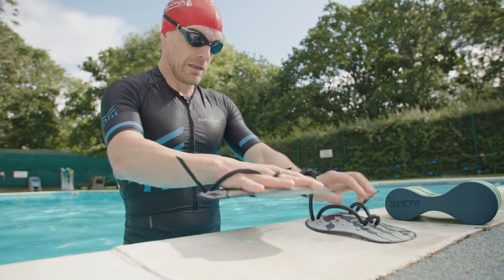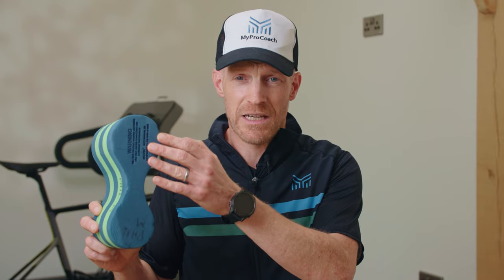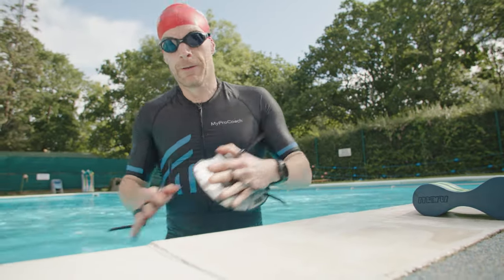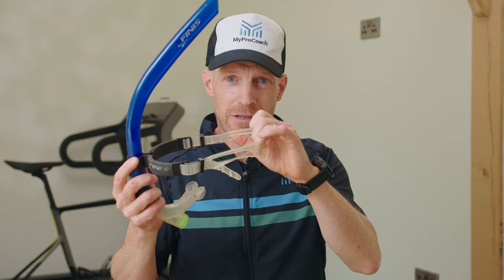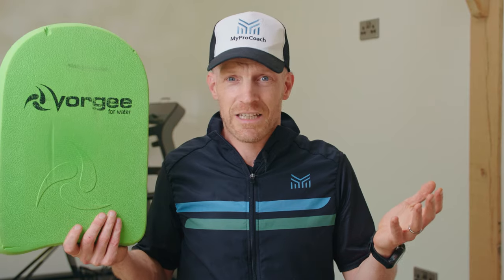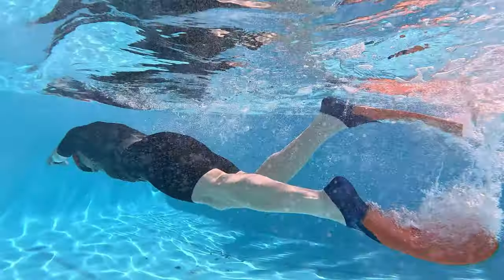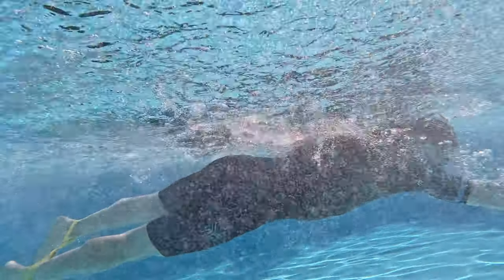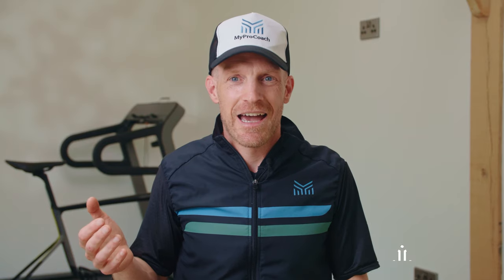5 BEST Swim Technique Toys for Freestyle Swimming | Learn How To Improve Your Swimming Technique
Are you looking for the best swim technique toys to help you take your freestyle swimming to the next level? Look no further! In this video, we discuss the 5 most effective swim tools that will help you enhance your swimming technique and bring your triathlon results up a notch. Discover how these easy-to-use products can provide you with real results that make a difference - in just a matter of minutes! Don't delay - watch now and get ready to improve your swim performance today.

🌟 Freebies and Training Resources:
► Here is the triathlon race-pace calculator, mentioned in the video:

►  Preview Phil's Flexible Training Plans. Get a training plan that fits you perfectly, with rapid coach support. Click now!

► Try Phil's Affordable Coaching Program. Get the support to succeed.

🥇Coach Phil Suggestions:
► Fuelin endurance nutrition app: Track, eat, and perform better. Unlock your discount today!

🏊‍♂️  About Coach Phil Mosley:

Coach Phil Mosley is here to help you prepare for triathlons and take your performances to the next level. With the MyProCoach triathlon channel, you'll gain access to powerful techniques, drills, and tips from one of the world's most popular coaches. From building strength and endurance to understanding nutrition and recovery - we've got you covered! Welcome aboard - it's time for you to start your triathlon training journey today.

5 BEST Swim Technique Toys for Freestyle Swimming | Learn How To Improve Your Swimming Technique